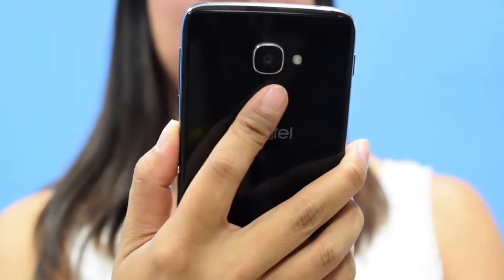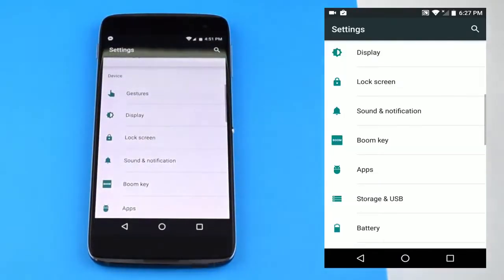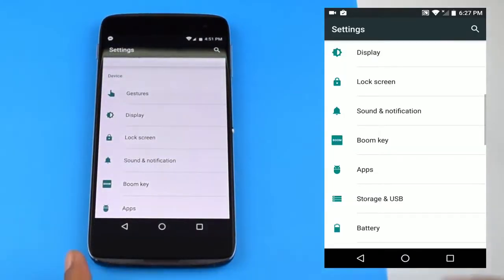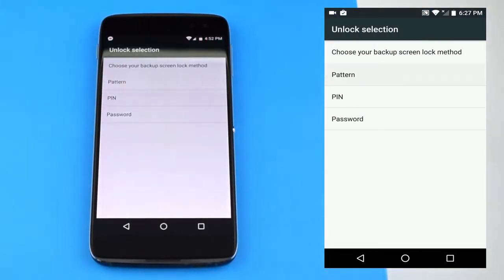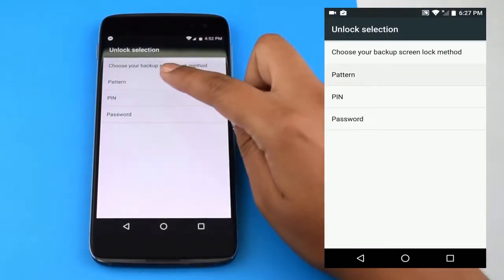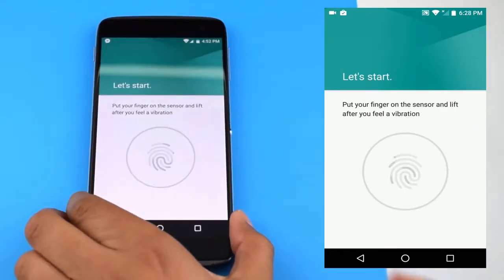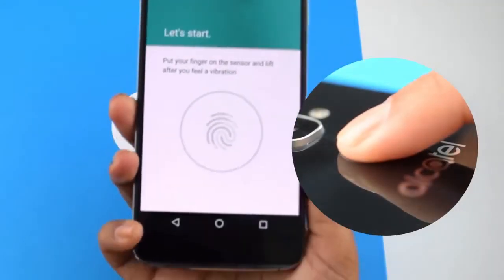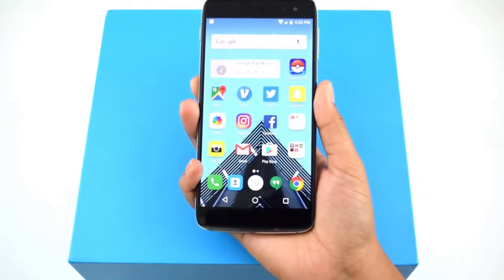IDOL 4 How To Set Up Fingerprint Scanner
In this video, we show you how to set up the fingerprint scanner to unlock your Alcatel IDOL 4S smartphone.